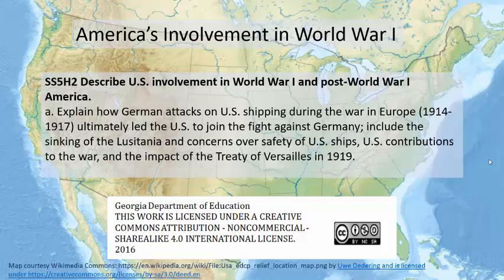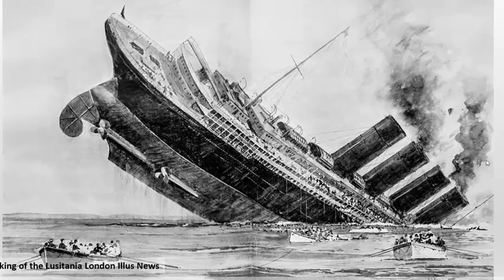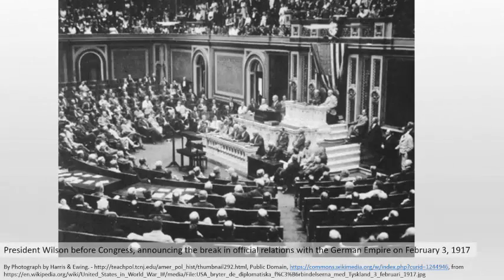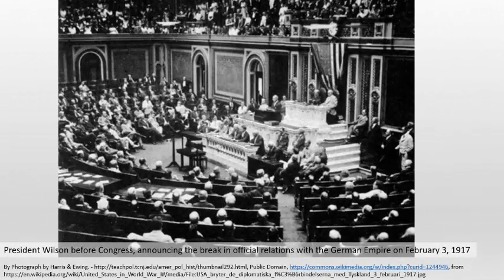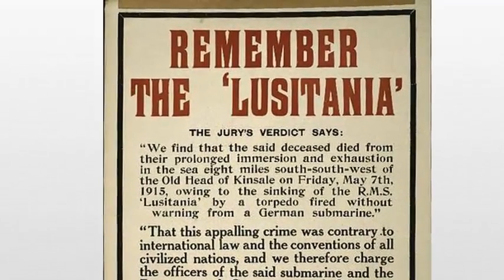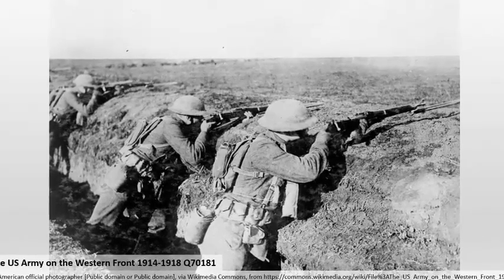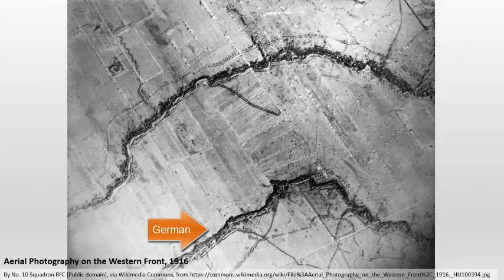Social Studies 5th Grade Americas Involvement WWI Content Video